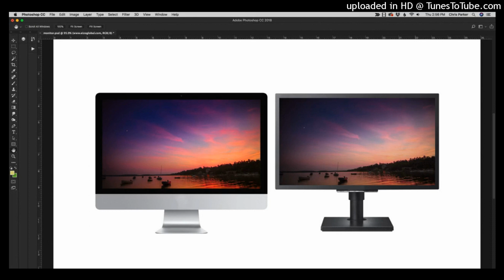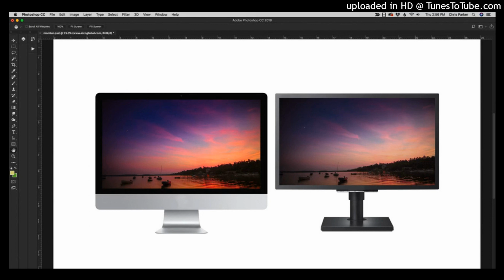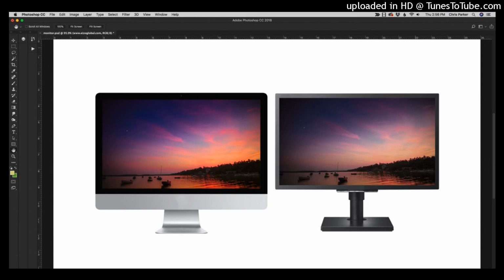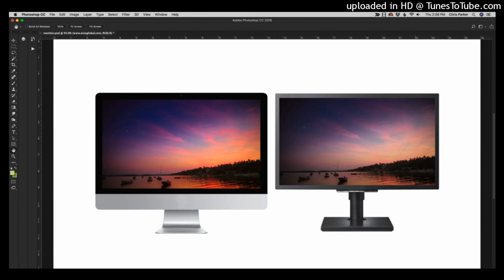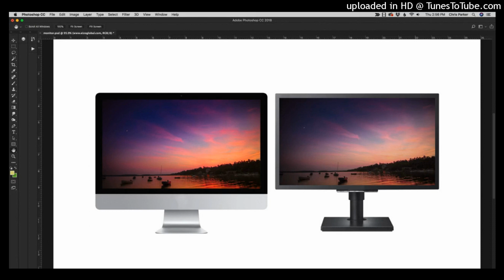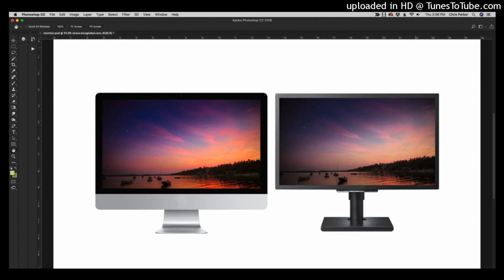_6. Photoshop Color Tint